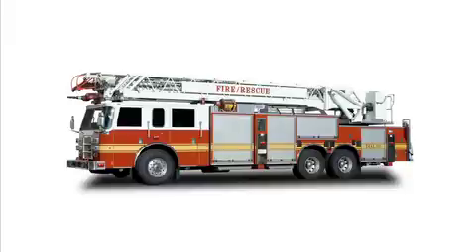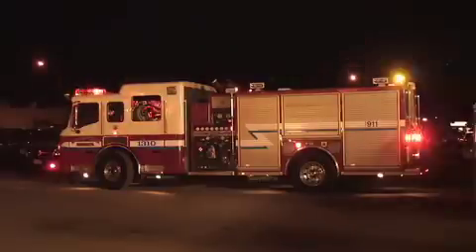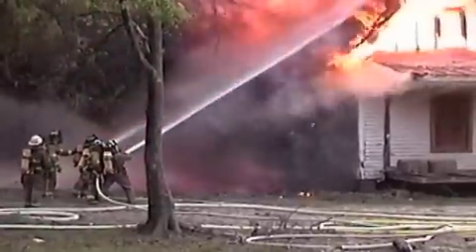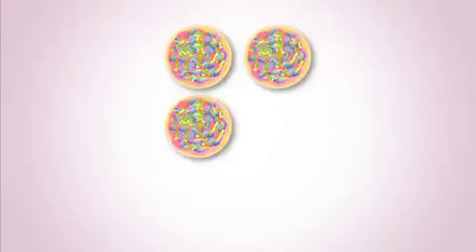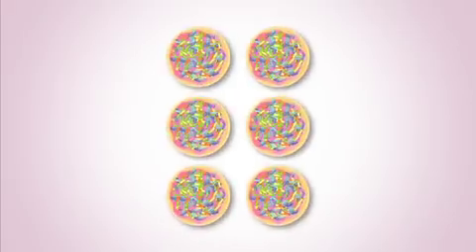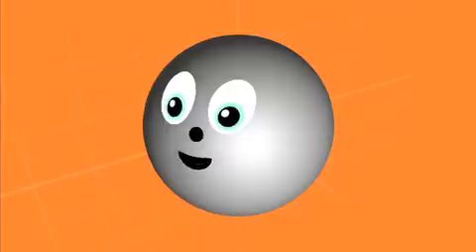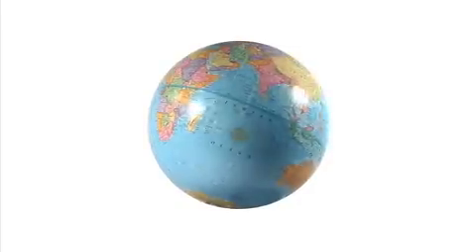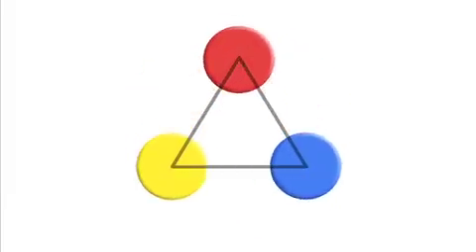Sparkabilities Toddler 2 - Part 1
This movie is part 1 of the the Sparkabilities Toddler 2 DVD.  Sparkabilities is a developmental media series designed to entertain and develop essential learning skills.  The Toddler 2 DVD offers 39 minutes of fun and educational media designed for ages 18months - 5 years, The full DVD is available and is 39 minutes long.

Download our FREE iPhone and iPad app, Sparkabilities TotBox HD, available in the App Store.  TotBox comes preloaded with 6 free preview videos. In-app purchasing features downloads of individual full-length videos or discounted bundles for low prices. Download videos directly to your iPhone or iPad to enjoy anywhere, anytime or stream video when connected to Wi-Fi.

Sparkabilities is based on the PlayWisely developmental system, a brain based play program for children under 5.  We are not attempting to "teach" your  baby or toddler but rather to nurture the neural pathways that support learning.